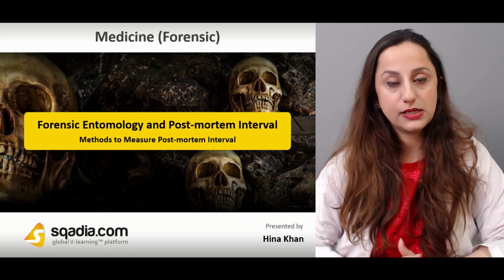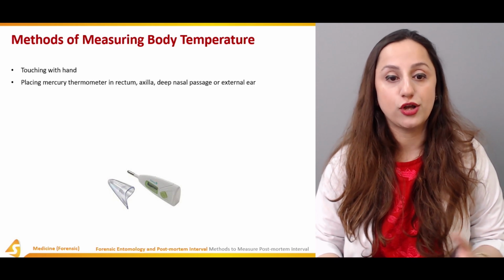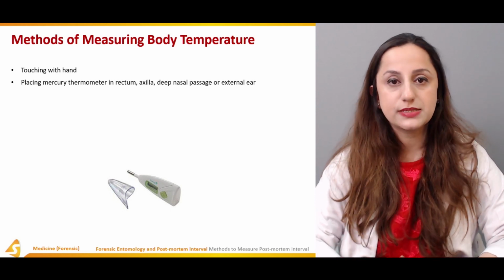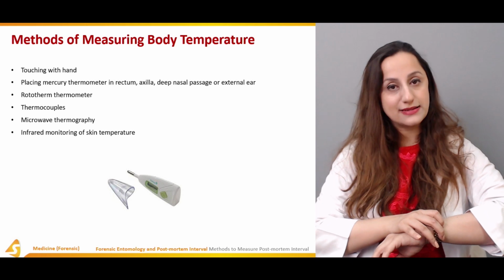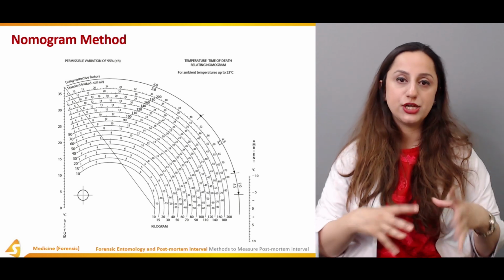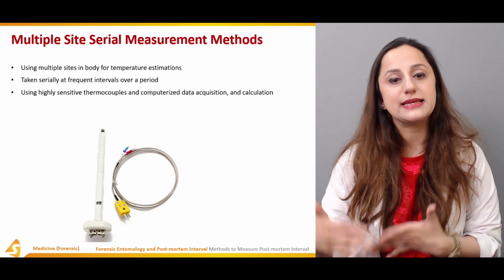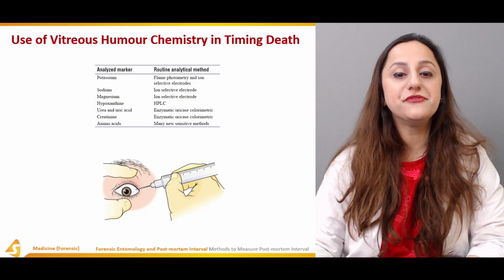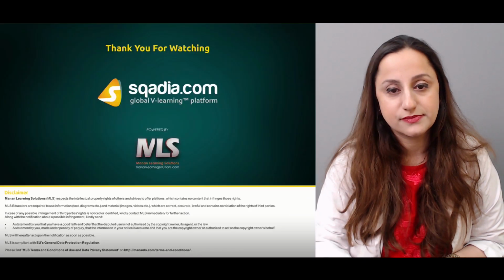Forensic Entomology and Post-Mortem Interval - Methods to Measure Post-Mortem Interval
Forensic entomology and post-mortem interval are the prime objectives of this sqadia.com V-Learning™ lecture. From shedding light on the term forensic entomology to an explanation of flies and common beetles, every detail has been considered in detail. Also, the post-mortem interval together with the cooling method and nomogram method has been delineated.

▬ Forensic Entomology ▬▬▬▬▬▬▬▬▬▬
At first, the educator introduces forensic entomology. After that, information is given about the most common insects found on dead bodies. Then carrion insects and the importance of forensic entomology are discussed. Stages of decomposition are focused on later on. Lastly, the educator talks about the collection of material for entomological study.

▬ Flies and Beetles ▬▬▬▬▬▬▬▬▬▬
At the beginning of this section, the educator talks about blue bottle flies, their life cycle, and stages of decomposition. Later on, green bottle flies are elaborated like common house flies and flesh flies. Following this, common beetles are explicated.

▬ Post-mortem Interval ▬▬▬▬▬▬▬▬▬▬
Section three is about ''Post-mortem Interval''. Initially, information about post-mortem intervals is delivered. After that temperature effect on insect growth is pursued. Then insect development is highlighted. Subsequently, degree-day accumulation is explained.

▬ Cooling Method ▬▬▬▬▬▬▬▬▬▬
Section four is about the ''Cooling Method''. The educator's prime emphasis in this section is on the determination of time since death. Then body cooling is notified. Likewise, factors affecting the cooling curve are stated.

▬ Methods to Measure Post-Mortem Interval ▬▬▬▬▬▬▬▬▬▬
Earlier in this section, information about methods of measuring body temperature alongside the use of thermometry in estimating post-mortem interval is highlighted. Then Nomogram Method and multiple site serial measurement methods are pursued. Furthermore, the educator talks about stomach emptying as a measure of time since death. Following this, the use of vitreous humor chemistry in timing death and post-mortem chemistry is discussed.